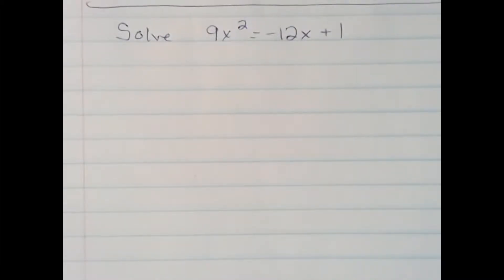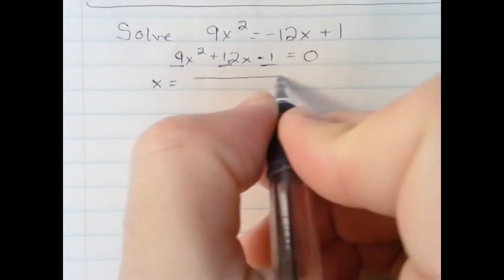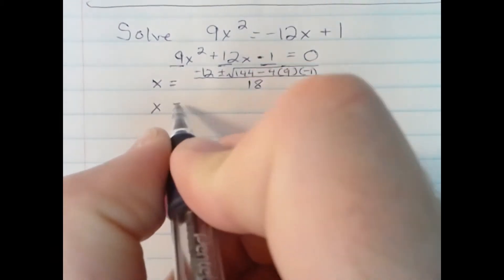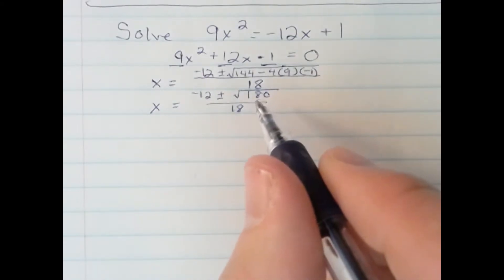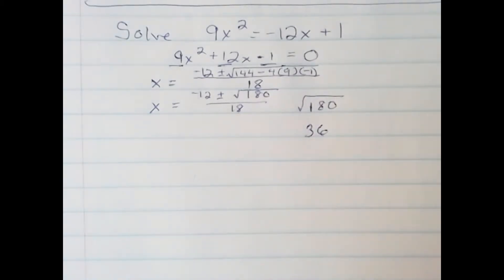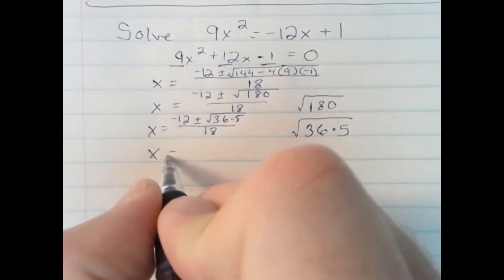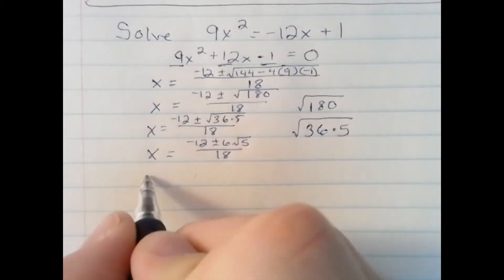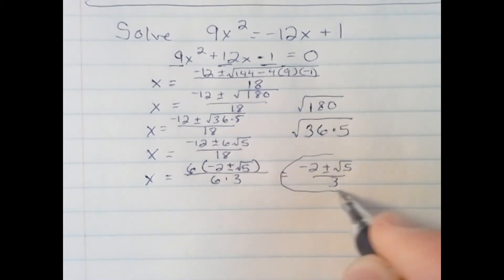Solve 9x^2=-12x+1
Solving a quadratic using the quadratic formula. We first manipulate the terms to get everything equal to zero.